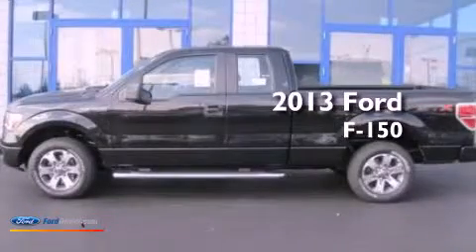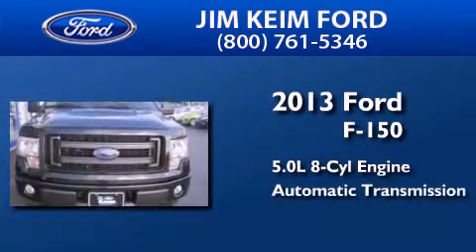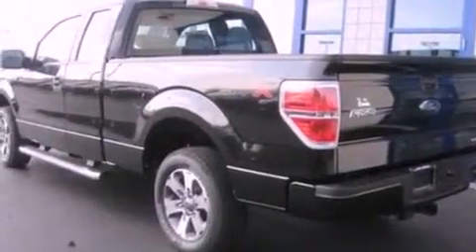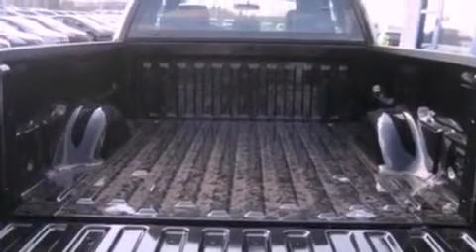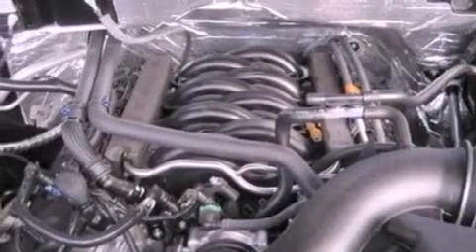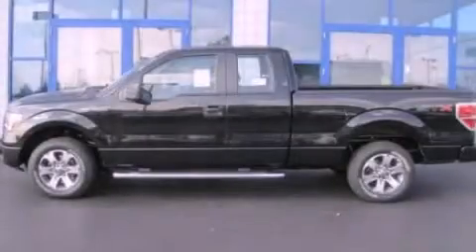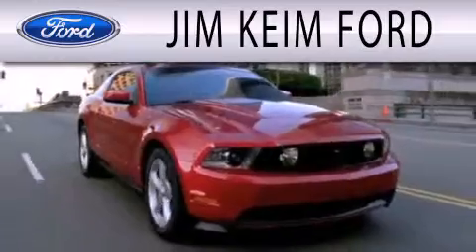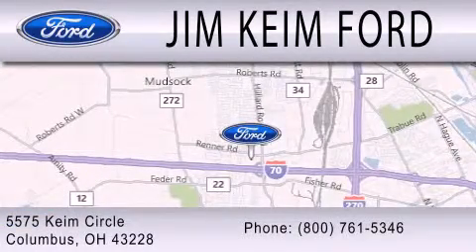2013 FORD F-150 Columbus OH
Year : 2013
 Make : FORD
 Model : F-150
 Engine : 5.0L V8 32V MPFI DOHC FLEXIBLE FUEL
 Trans . : 6-SPEED AUTOMATIC
 Exterior : TUXEDO BLACK METALLIC
 Miles : 9
 Interior : STEEL GRAY
 Stock : T13190